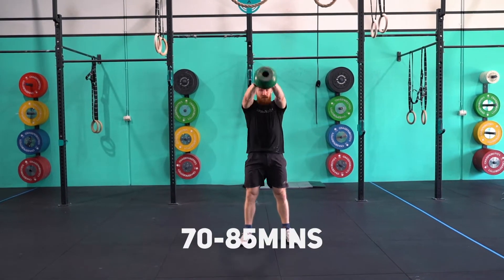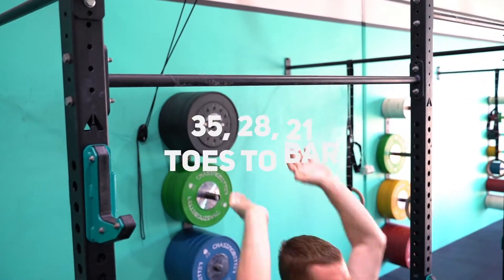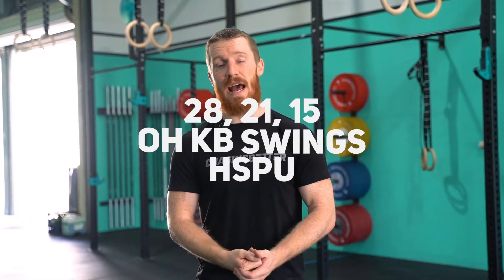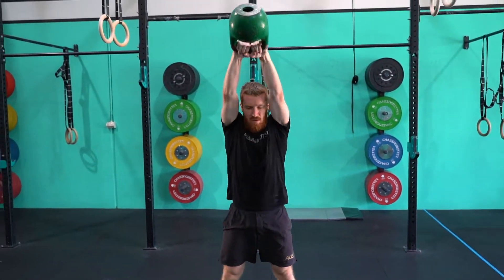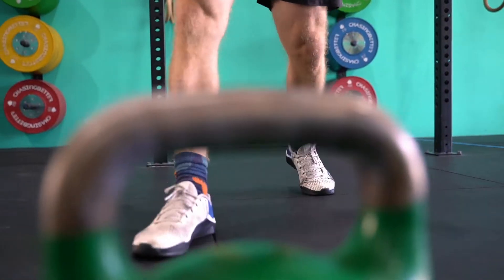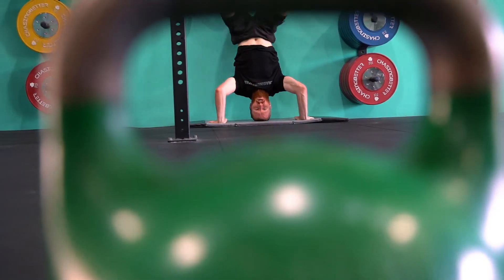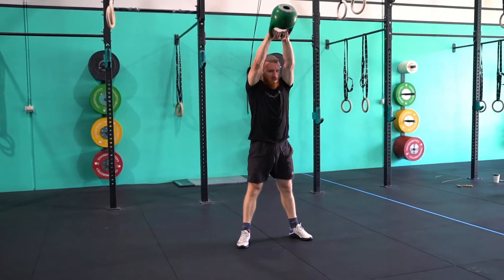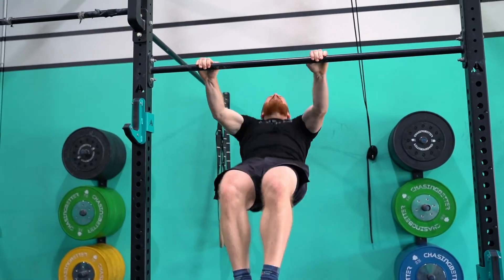Test 3 - (70-85mins) 2020 MASTERSHQ/AFFF MASTERS CHAMPIONSHIPS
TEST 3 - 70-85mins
15min AMRAP (reps)

35, 28, 21
OH KB swings
Toes to bar
28, 21, 15
OH KB swings
Handstand Push-ups
21, 15, 9
OH KB swings
Chest to bar

RX
Weights
30-55 @ 16/24kg
55-65 @ 12/16kg
65+ @ 8/12kg
Handstand Push-up
30-54  handstand push-up
55-64 handstand push-up to ab mat
65+ handstand push-up to ab mat + 10kg plate
Chest to bar
30-54 chest to bar
55+ pull ups

SCALED
Weights
30-49 @ 16/24kg
50-64 @ 12/16kg
65+ @ 8/12kg
Toes to bar
30-49  knee to elbow
50+ knee raises
Handstand Push-up
30-65+ hand release push ups
Chest to bar
30-65+ jumping pull ups

Score is for reps

MOVEMENT STANDARDS

KETTLEBELL SWING
(overhead)
At the top of the swing, the hips and knees must be fully extended with the arms straight above head. From side on, at the top of the movement, the ears must not be visible. (biceps inline with the KB)
At the bottom the bell must pass behind the mid-foot.
The kettlebell must arch to the top position, you cannot high pull and press out.
Athletes must maintain straight arms at all times.

The athlete must go from a full hang to having the toes touch the pull-up bar.
Both feet must touch the bar together, inside the hands.
The arms and hips must be fully extended at the bottom and the feet must be brought back behind the line of the bar, not out front.

KNEES TO ELBOW
Arms must go from a full hang to having the knees connect with the elbows.
The arms and hips must be fully extended at the bottom and the feet must be brought back behind the vertical line of the bar, not out front.

HANDSTAND PUSH-UP
Hands must be within a box marked out on the floor that measures 36 inches wide and 24 inches deep.
The movement begins at the top of a handstand with the arms fully locked out, the heels on the wall.
At the bottom of each rep, the head touches the ground.
At the top of each rep, the arms return to fully locked out with the heels on the wall.
Kipping is allowed.
Abmat is permitted for 55-64
Abmat + 10kg plate is permitted for 65+

HAND RELEASE PUSH-UPS TO TOUCH
Athletes start at the top of the push-up position with elbows locked.
Athletes must then lower themselves to the floor, chest and thighs touching. Once at the bottom both hands must clearly be lifted off the floor and reach to touch the kettlebell in front before athletes push back to the starting position.
Athletes are not allowed to ‘worm’ up in the press, the push-up requires the thighs to be lifted off the floor at the same time as the chest.
Hands are required to touch the kettlebell in front of the athlete during hand release period.

CHEST TO BAR PULL-UP
At the bottom of the movement the arms must be fully extended.
At the top of the movement the chest must clearly make contact with the bar anywhere below the collarbone.
Any type of pull up is allowed provided the above standards are met.

PULL-UPS
This is a standard pull-up.
Dead-hang, kipping or butterfly pull-ups are allowed, as long as all the requirements are met.
Arms must be fully extended at the bottom.
At the top, the chin must break the horizontal plane of the bar.

JUMPING PULL-UPS
The bar must be set up so that it is at least 6 inches above the top of the athlete’s head when standing tall.